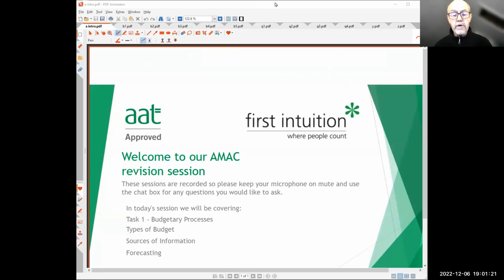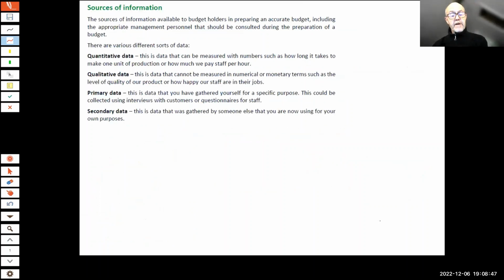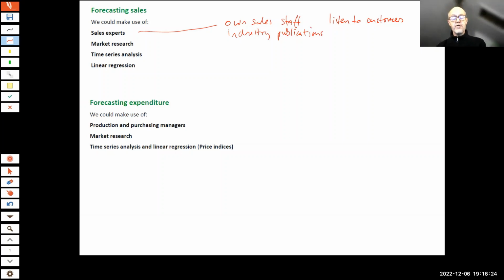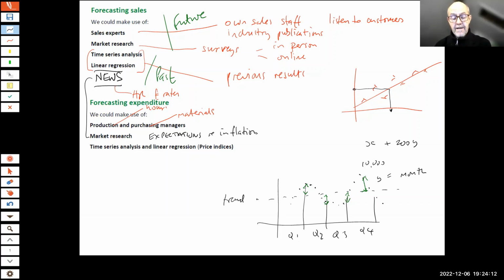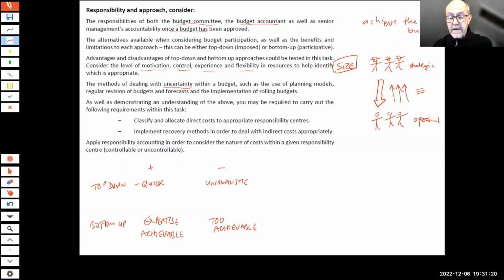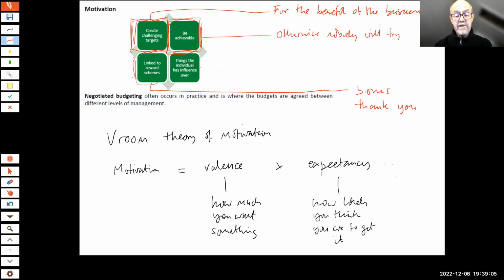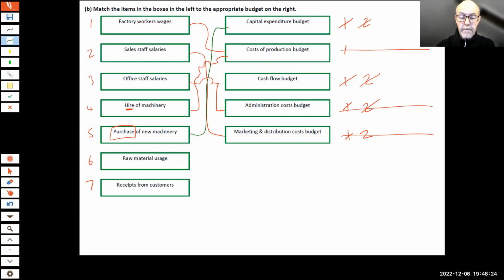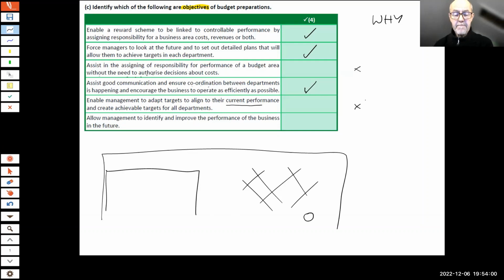AAT Q2022 Level 4 Applied Management Accounting (AMAC) - Task 1 - First Intuition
Join First Intuition for a revision class for AAT's Level 4 Applied Management Accounting (AMAC). The class was originally broadcast live to students in November 2022. If you’ve enjoyed this session and would like to join the live sessions we are running the FREE AAT revision sessions for the new Q2022 level 2 – level 4!

• AAT
• ACCA
• CIMA
• ICAEW
• CMI